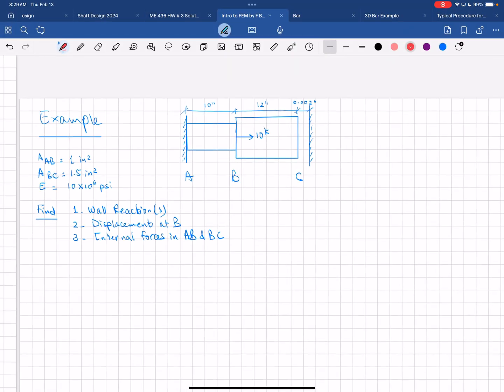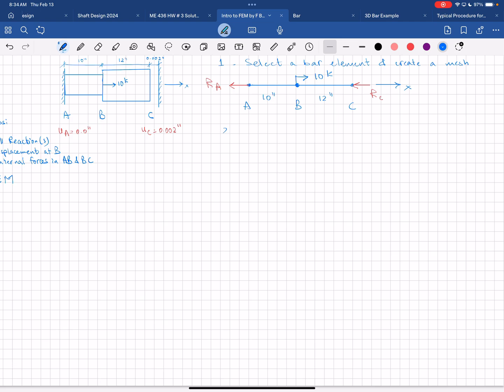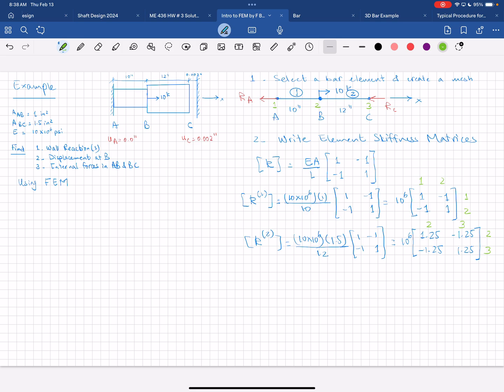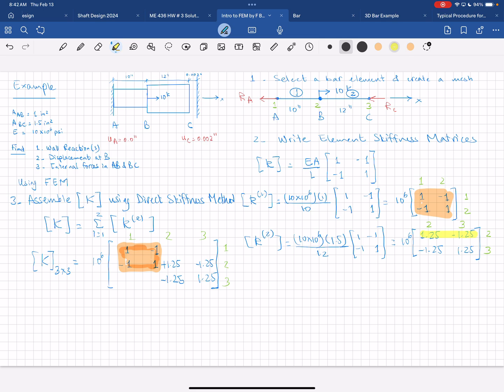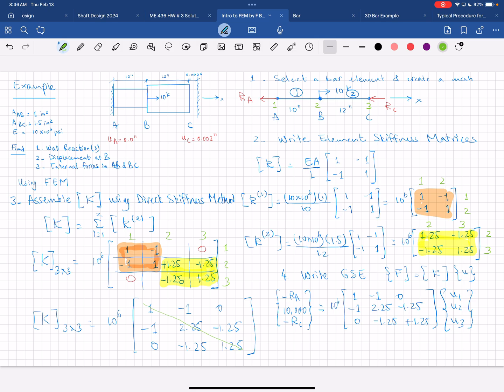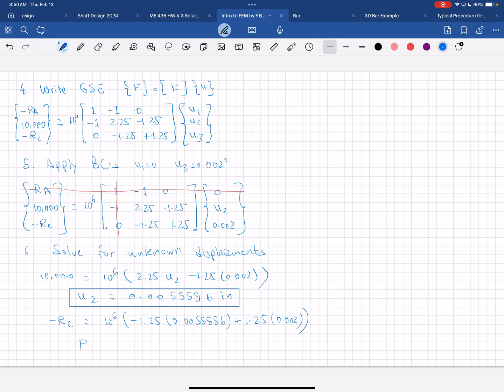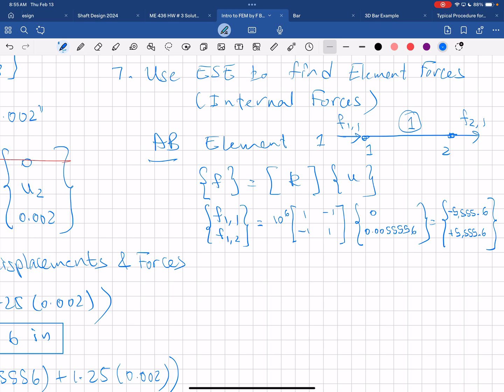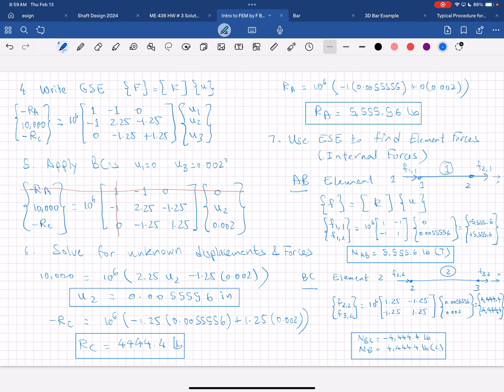Finite Element Method Procedure to Solve a Structurally Indeterminate Axially Loaded Part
FEM
Finite Element Method
Bar Element
Direct Stiffness Method
Element Stiffness Matrix
Global Stiffness Matrix
Element Equations
Unknown Displacements
Unknow Reactions
Element Forces